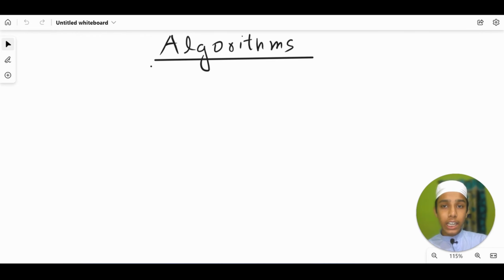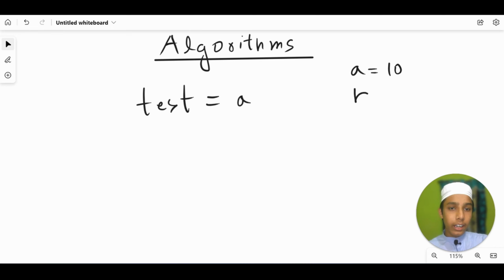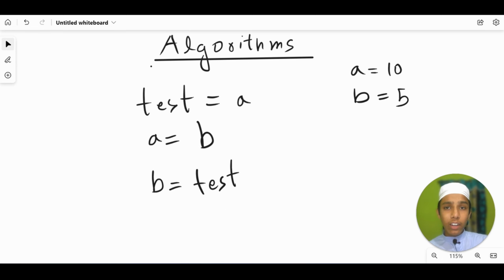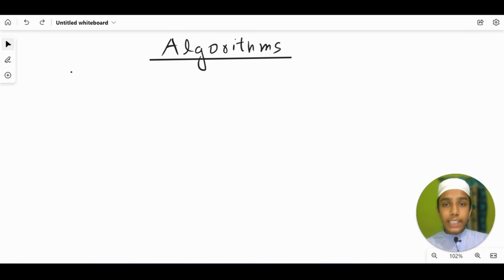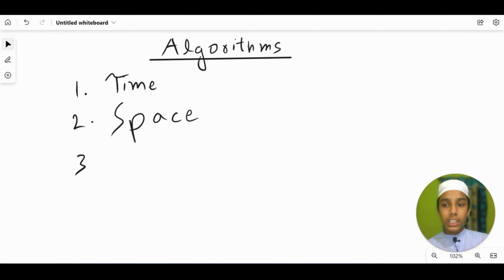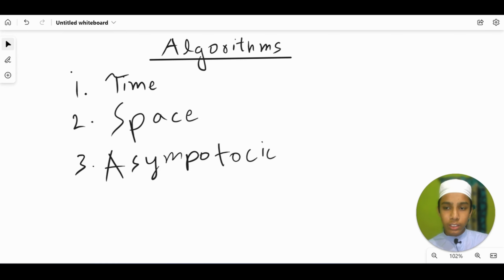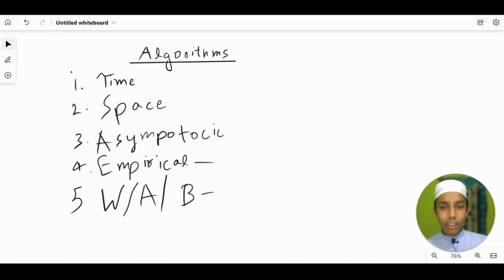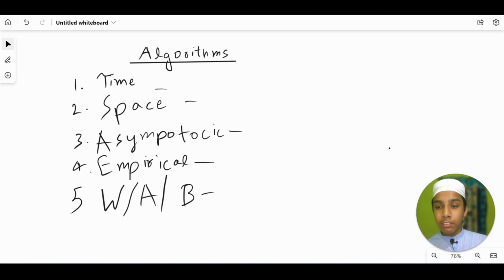How to Write & Analyze an Algorithm - DSA - Part - 3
In this video, we'lI will learn about How to Write and Analyze an Algorithm.